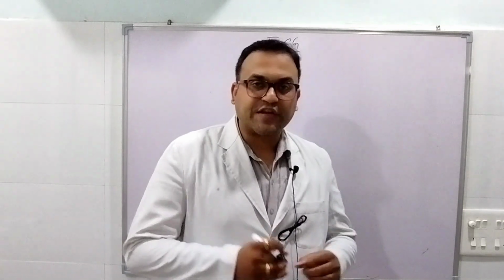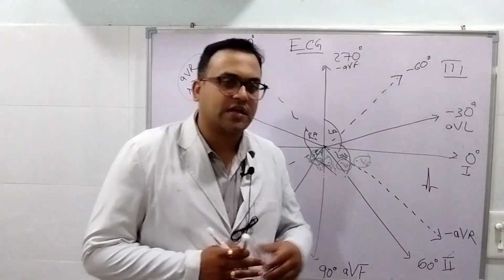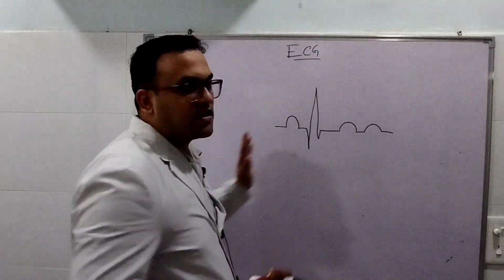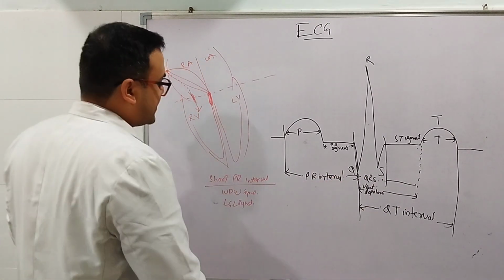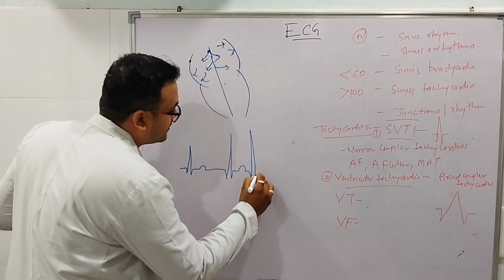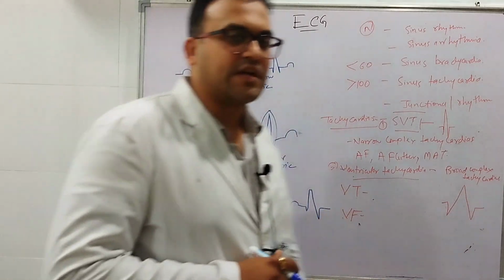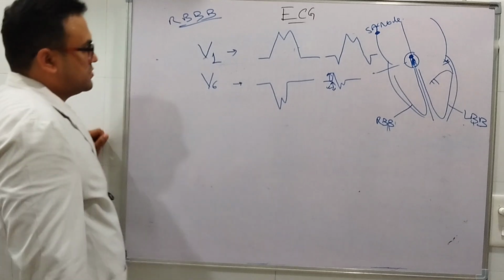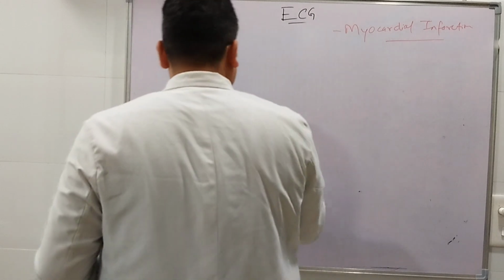ECG made easy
ECG explained

Your querry

How can I learn ECG easily?
Where can I learn ECG?
How do you read an ECG step by step?
What is V1 V2 V3 in ECG?
Is there an app to read ECG?
How to read an ECG in 5 minutes?
What is ECG full form?